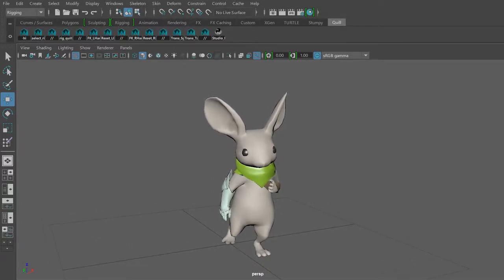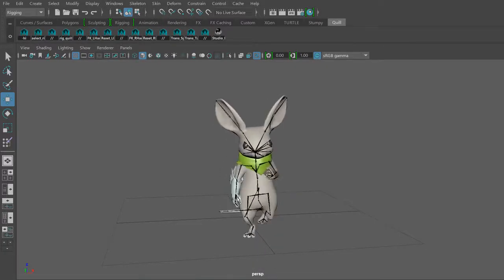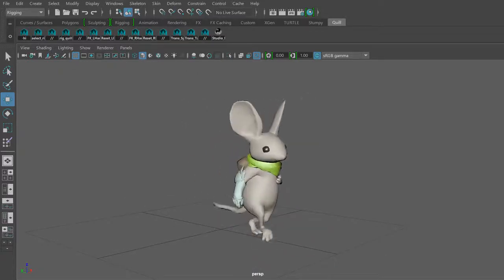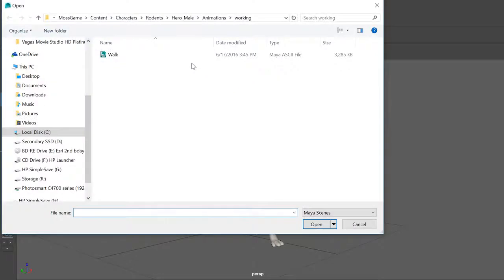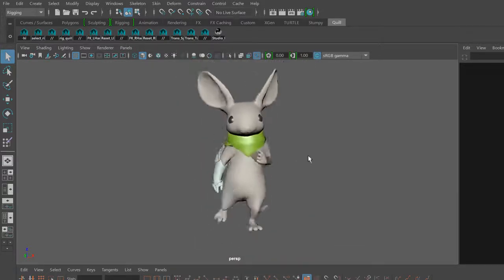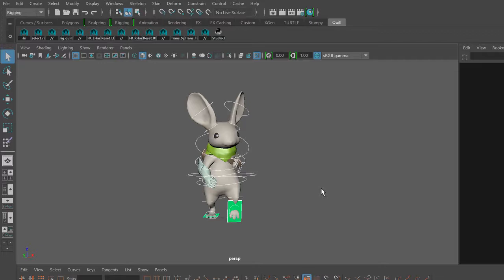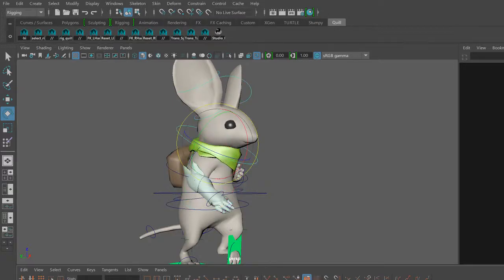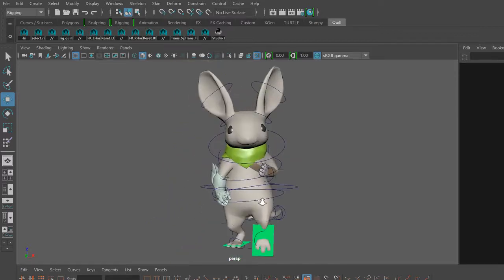Polyarc Animation Rigs. How to make animation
His Secret Obsession has helped thousands of women improve their relationships
Small pro pen for your work of graphics

Use your GoPro camera to create cinematic videos that people actually watch!